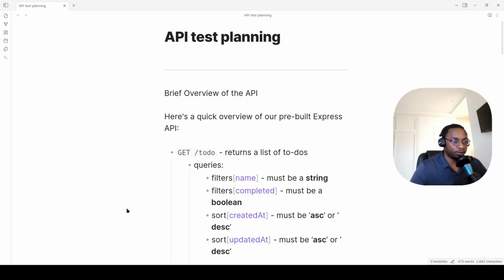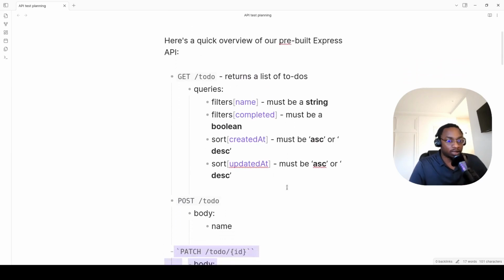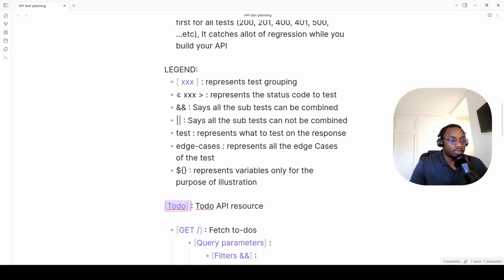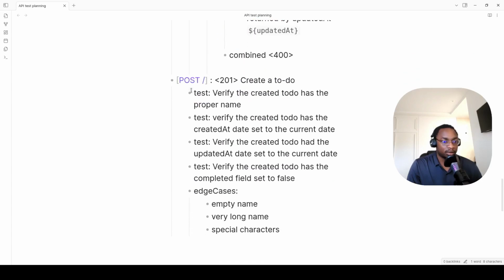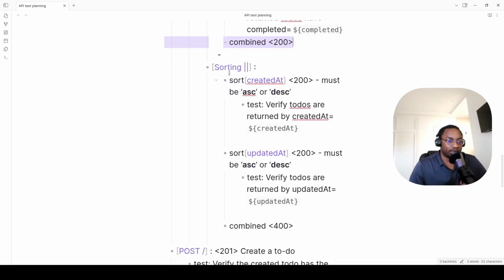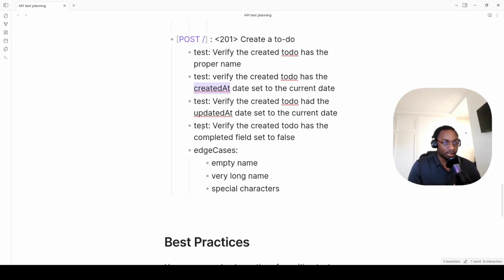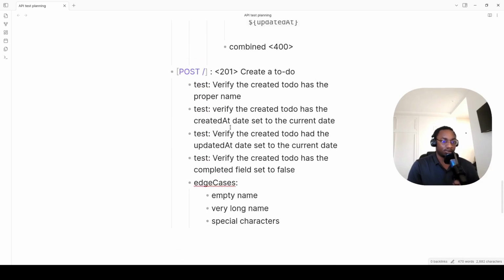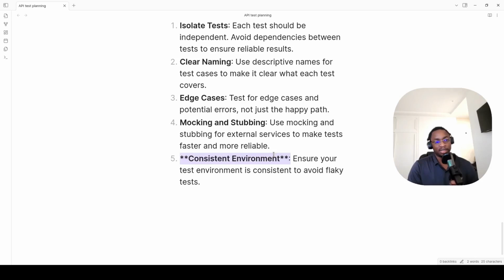Tests planning for Your nodejs API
Discover essential tips and strategies for planning your nodejs API tests in this comprehensive guide. Learn how to effectively design, organize, and execute tests to ensure your API's performance, reliability, and security. Perfect for developers and QA professionals looking to enhance their testing process!